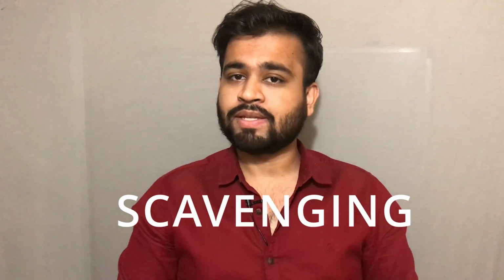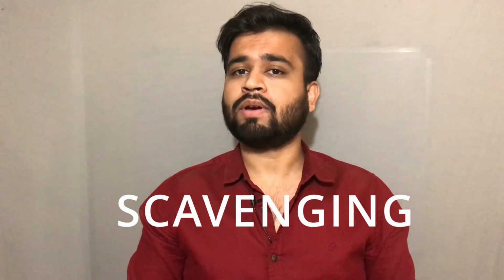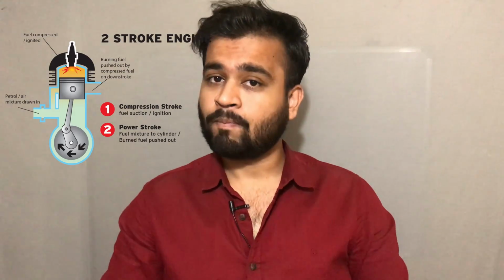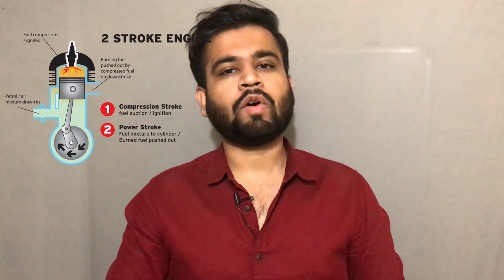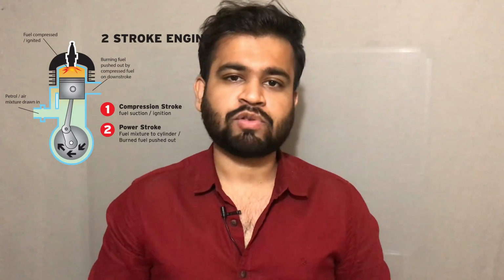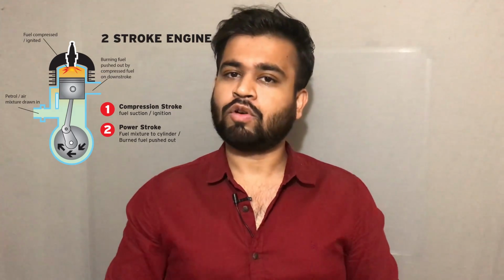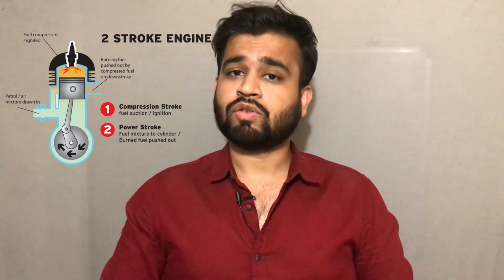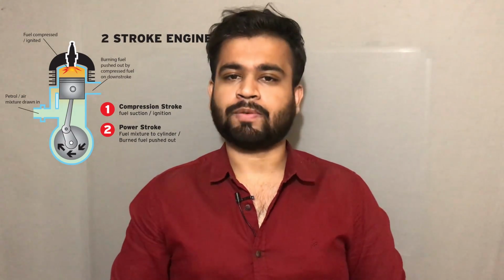2 Stroke Engine | How a 2 Stroke Petrol Engine Works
This video contains What is 2 Stroke Engine, What is Scavenging and their significance, How a 2 Stroke Engine Works and their thermal processes in brief with simple easy to understand language. This lecture will help you visualize how the various 2 Stroke Engine components help to produce power output.

Description
If you are a car enthusiast, then this is the right place for you. Welcome to AutoExplained where you will learn all about Automobiles, How a car works, IC Engine, Machine Design basics, Aerodynamics of a vehicle  and many more.